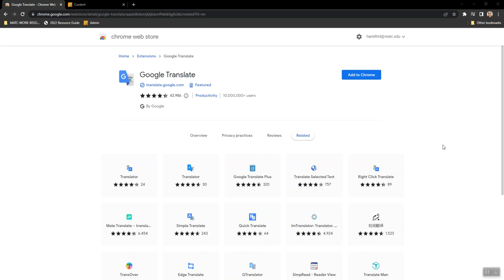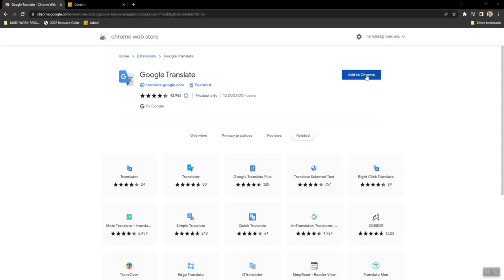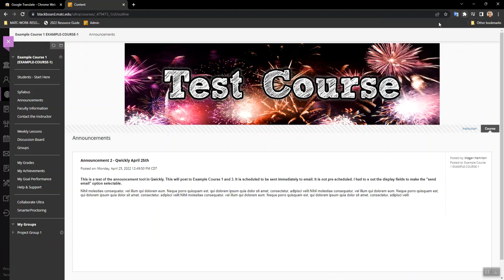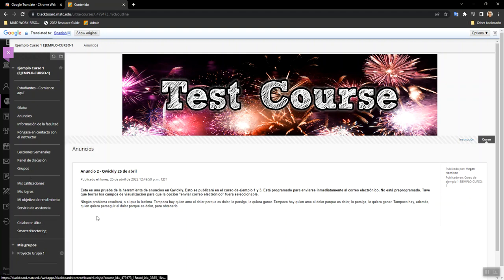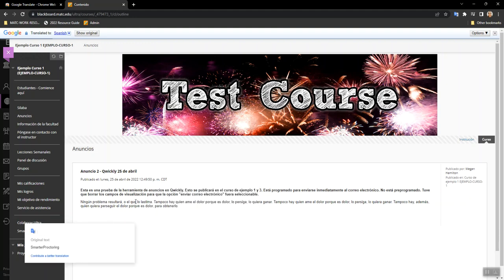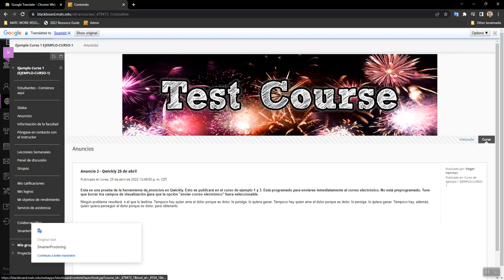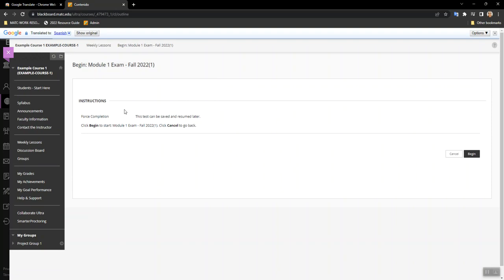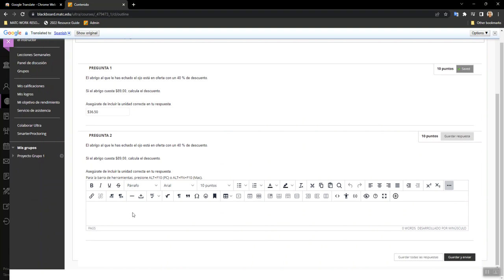Using Google Translate to View Blackboard Pages in Other Languages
A brief demonstration of the Google Translate Chrome extension for translating the text of webpages, such as Blackboard pages, in another language. Individuals who want to see the translations need to install the extension in their Chrome browser.